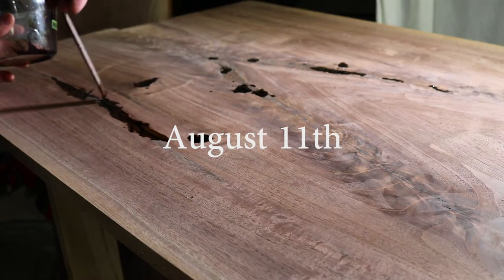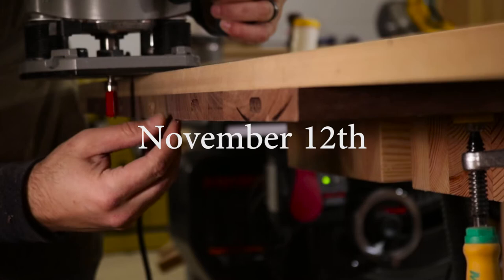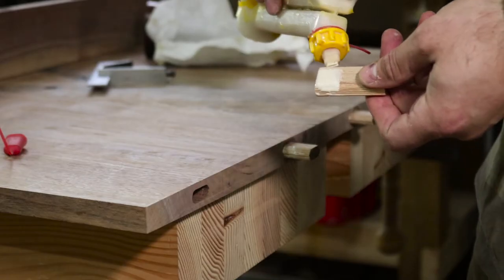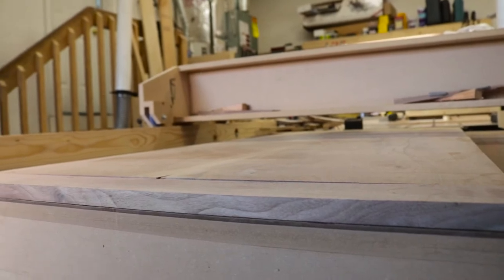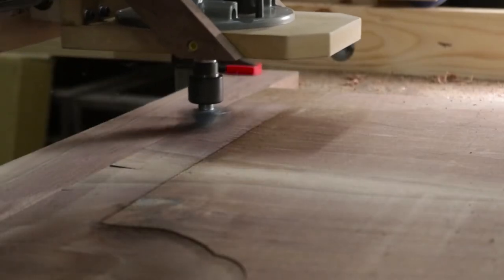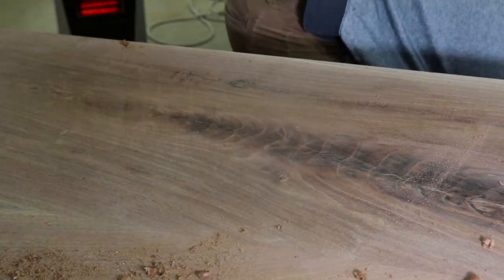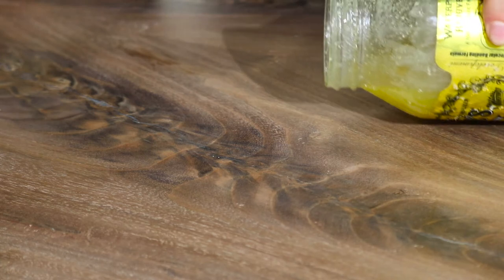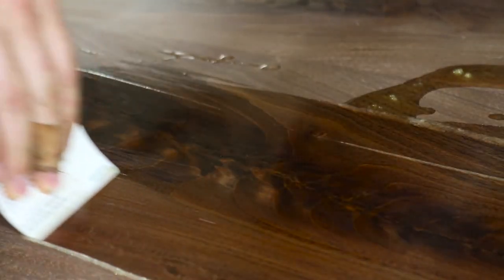A desk fit for a furniture maker - Part 2 (Top)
The never ending project continues!! I actually had made the top first, about a year and a half ago as I'm posting this. This is made from a set of bookmatched walnut boards, courtesy of Goby Walnut here in Portland Oregon. I added breadboard ends to help extend the length as well as keep it flat. Because of the drawn out process, the top cupped before I could add the breadboards, so I flattened the top with my low angle jack plane, added the ends, and then flattened the other side using my router sled jig.